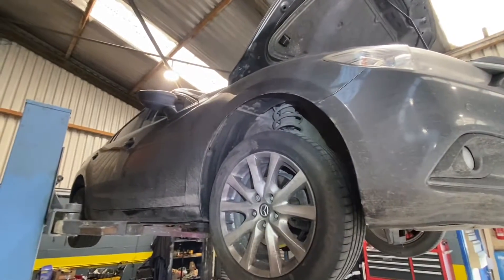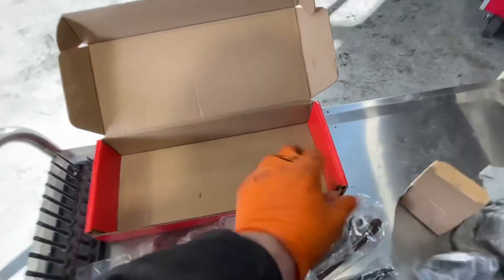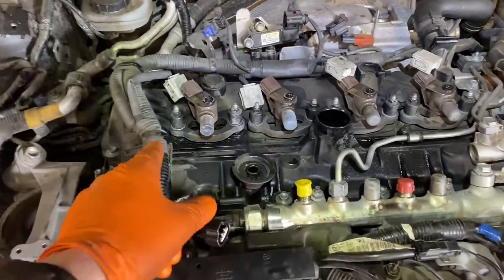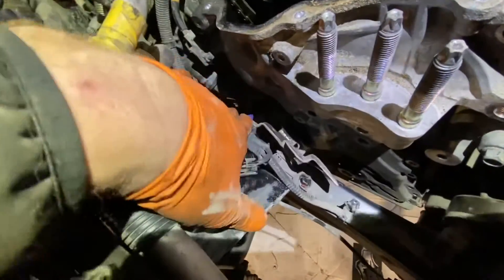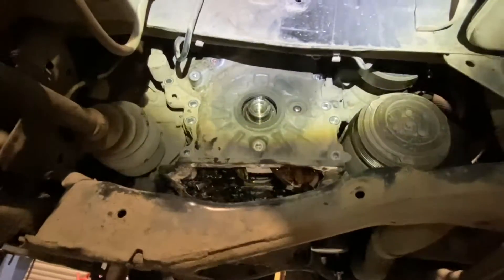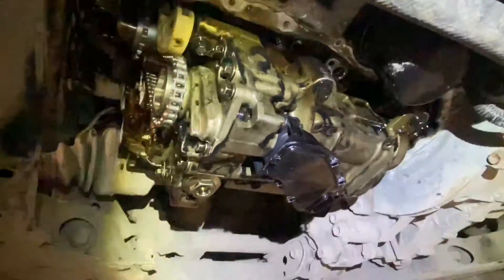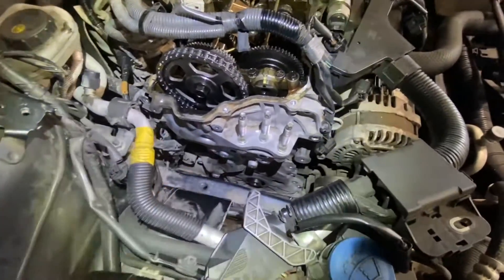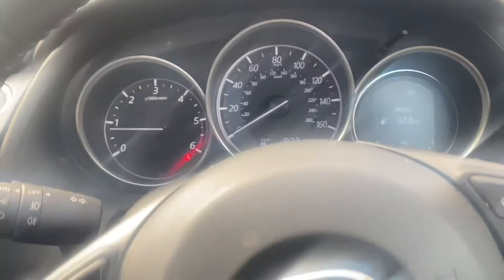Mazda Timing chain replacement tips